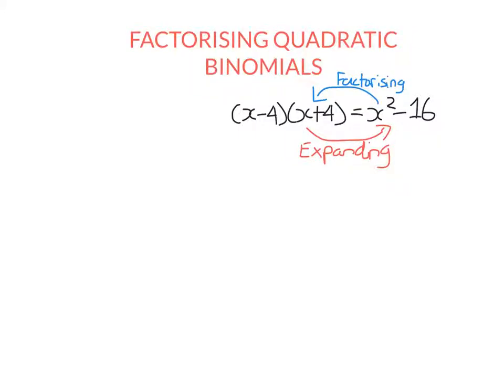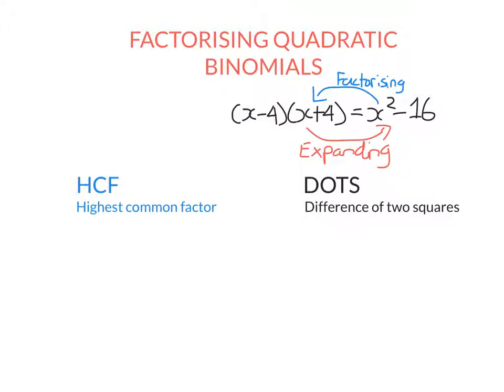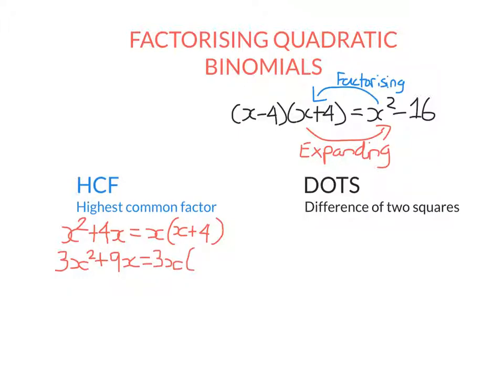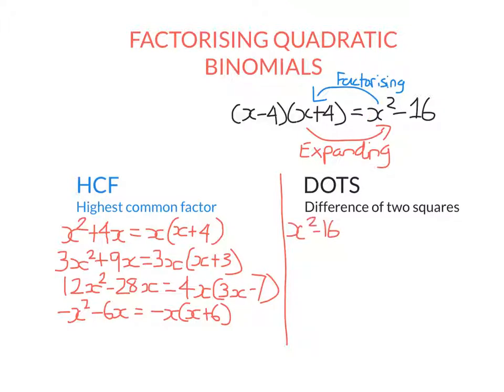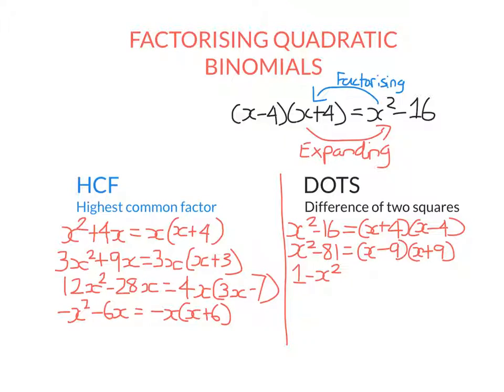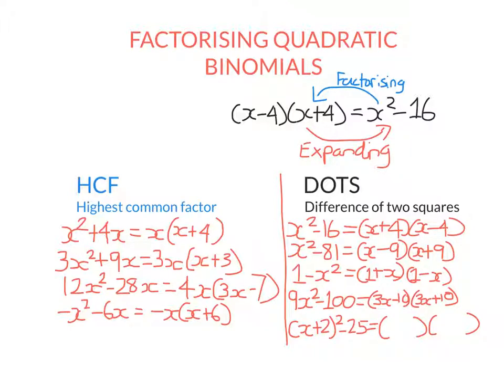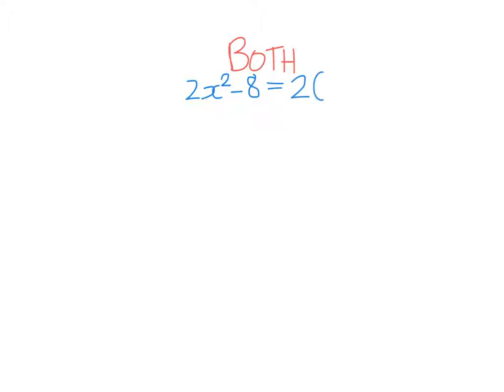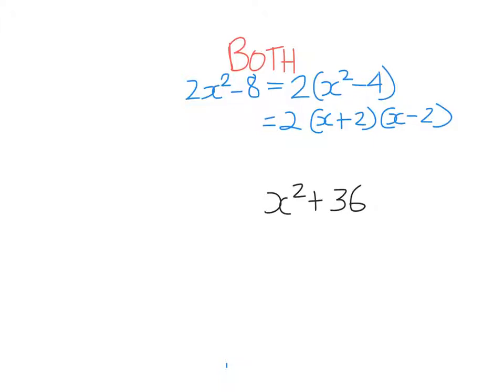9Factorising Quadratic Binomials